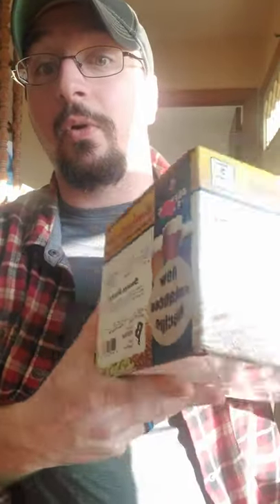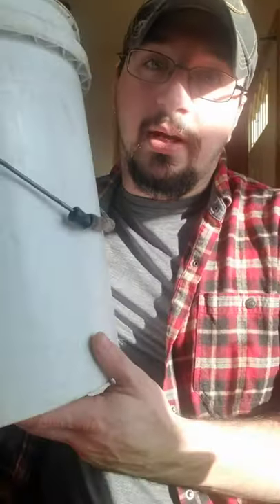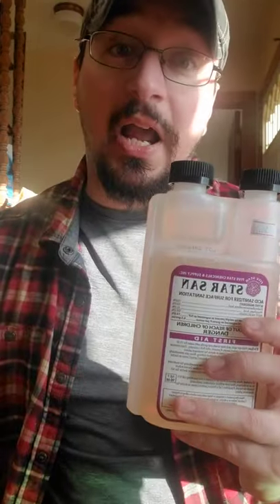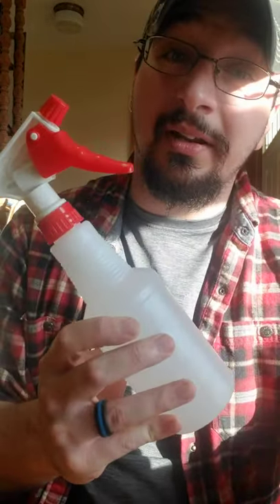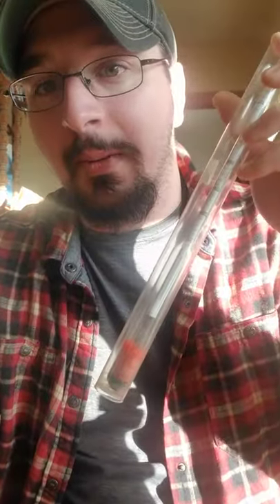Anyone Can Brew | Brew Buds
Today I talk about how easy and cost effective it is to get into brewing. Also check out the In Search for the Perfect Mushroom and Swiss Facebook page for fun content on food, beverage and travel locations!